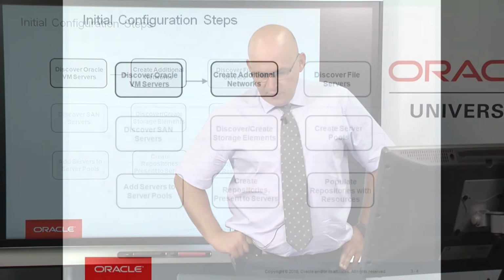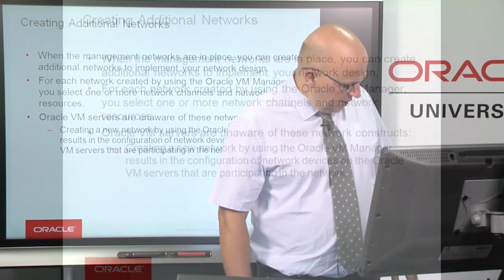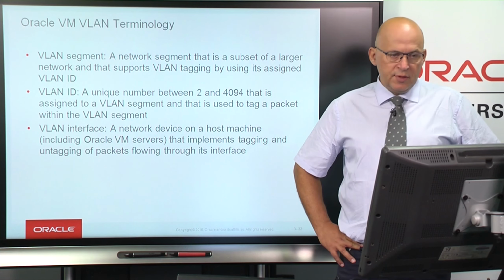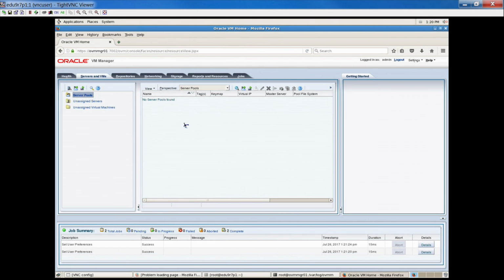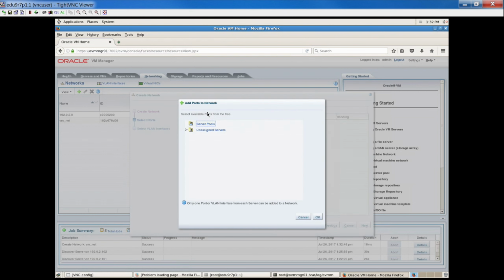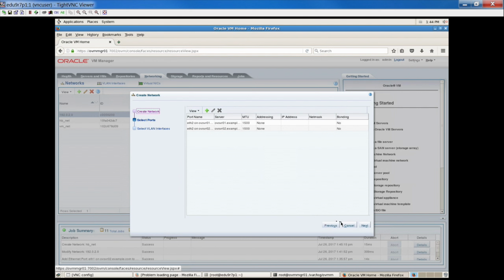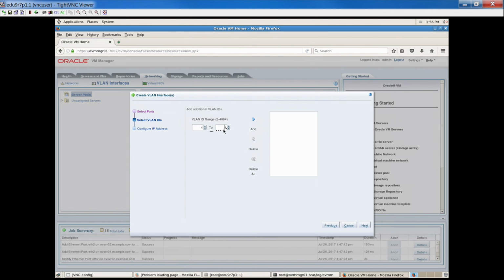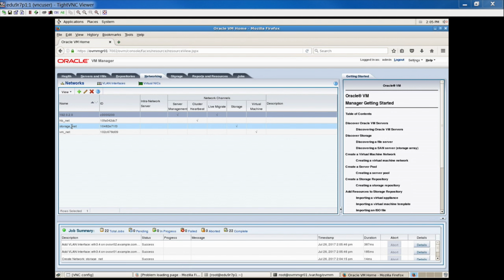ORACLE VM SERVER FOR X86 - ADMINISTRATION - Managing Servers and Networks (4-13)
DESCRIPTION
The Oracle VM Server for x86: Administration course explores building the infrastructure for open cloud computing. Expert Oracle University instructors will show you how to support enterprise applications by deploying pooled server resources to create virtual machines.

Learn To:
* Plan a virtual solution.
* Install the Oracle VM Server for x86 and the Oracle VM Manager software.
* Configure network resources to provide isolation and redundancy.
* Add SAN and NFS to provision storage for the virtual environment.
* Create server pools and repositories to support application workloads.
* Speed up virtual machine deployment with templates and virtual appliances.
* Use virtual machine high availability.
* Use server pool policies to maximize the performance of your server workloads.

Using the Oracle VM application-driven architecture is different from using traditional virtualization. Built with the application stack and manageability in mind, Oracle VM offers a complete lifecycle compute stack virtualization. This course delivers the skill to help you consolidate the server foot print, while acquiring the tools to deploy or consolidate application workloads to a virtualized environment or migrate to a open cloud infrastructure.

Learn Ease of Deployment and Management
Built to support all different workloads, with a specific emphasis on ease of deployment and management of Oracle applications, you'll also learn to create server pools to take advantage of your existing storage and networking infrastructure. This will seamlessly manage storage from a central location using Oracle VM Storage Connect. Using features like anti-affinity groups and Dynamic Resource Scheduling policy, you'll implement and manage the inter-connections between the virtual machines running your multi-tier enterprise applications.

Gain Hands-On Experience
Extensive hands-on practices will guide you through each step for building your virtual environment. With the skills acquired during these exercises, you can scale your virtual environment to support the most demanding workloads.
Managing Servers and Networks 26m
Practice 3-1: Discover Oracle VM Servers from the Oracle VM Manager UI and the Oracle VM CL 9m
Practice 3-2: Create the Virtual Machine Network 7m
Practice 3-3: Create a Cluster Heartbeat Network 7m
Practice 3-4: Check Bonds and Bridges on the Oracle VM Servers 5m
Practice 3-5: Create a Network with VLAN Support 12m